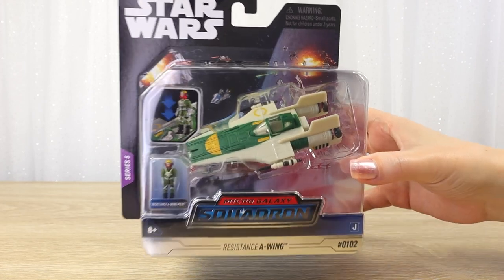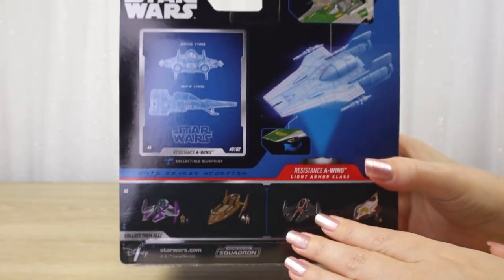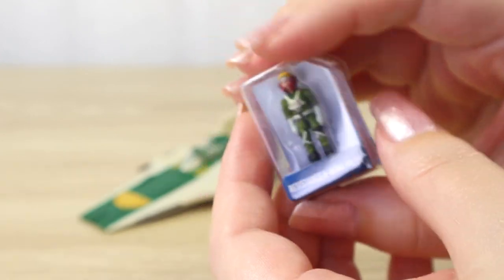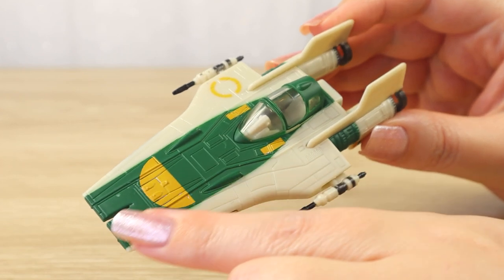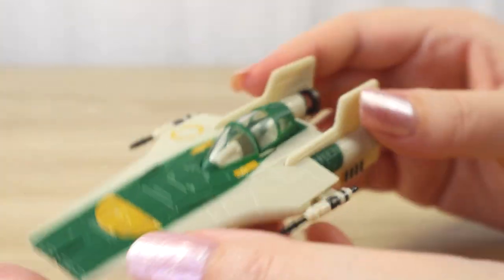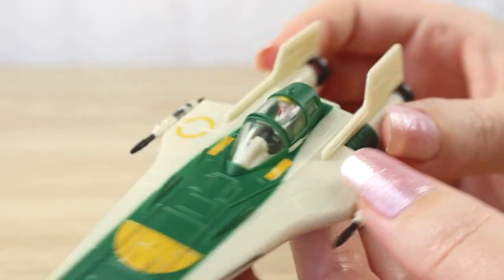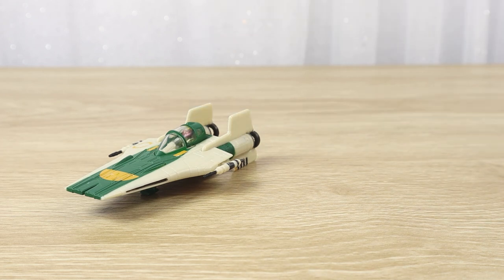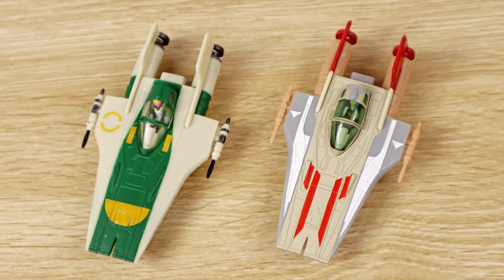Micro Galaxy Squadron Resistance A-Wing - Star Wars Unboxing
Today we open up the Resistance A-Wing from Jazware's Star Wars Micro Galaxy Squadron line (series 5), to check out its detailing and features. This vehicle is one of the Light Armor class collectibles, and includes a Resistance A-Wing Pilot mini figure.

Canon camera
Rode microphone